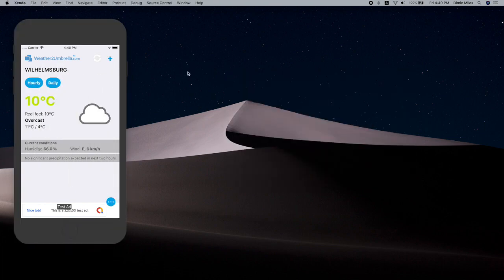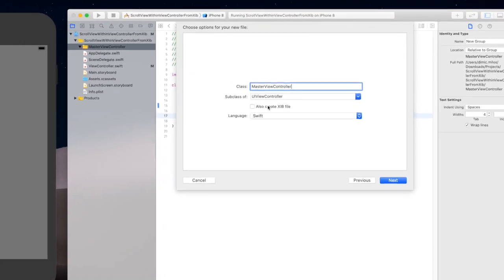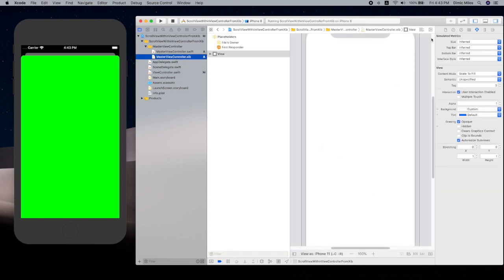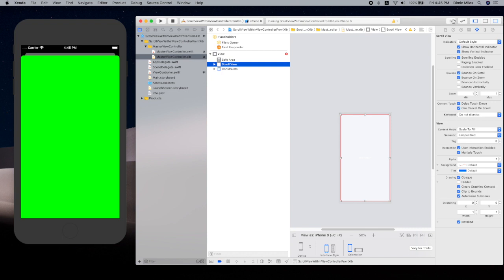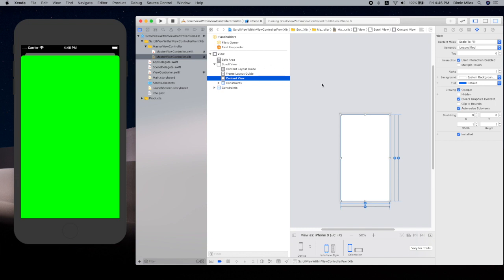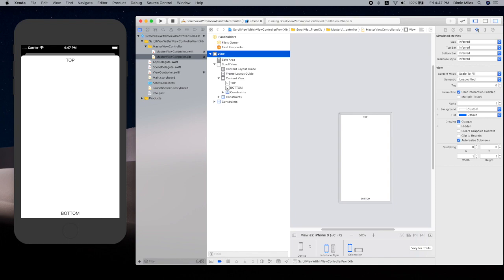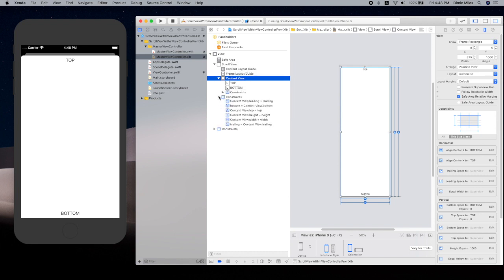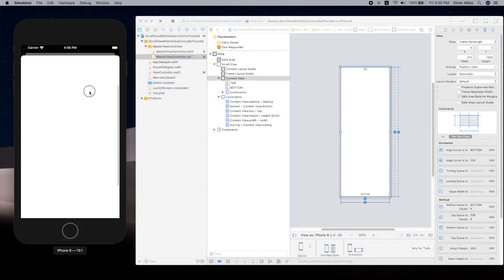ScrollView in ViewController from XIB - SWIFT 5 - iOS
How to show more content on the screen  than a device screen can fit in case a view controller is beeing instantiated from a XIB file